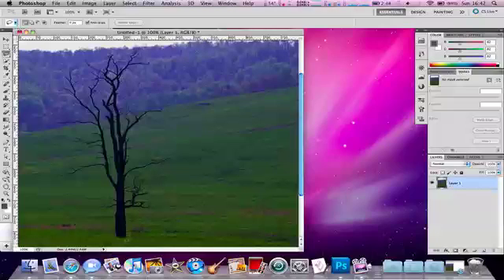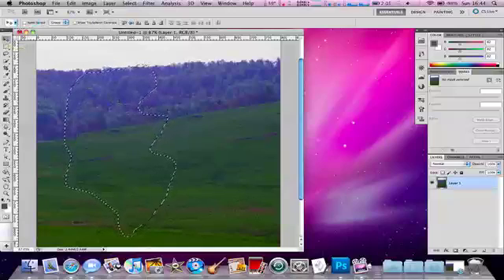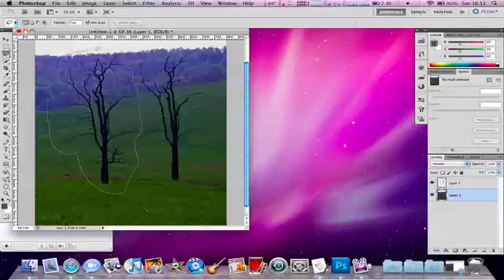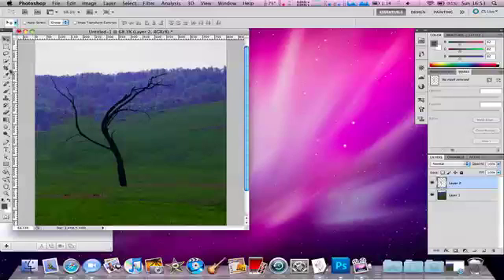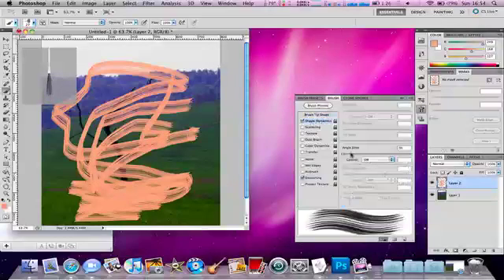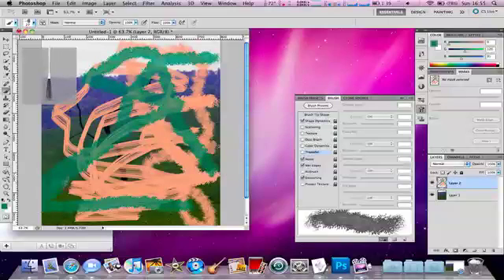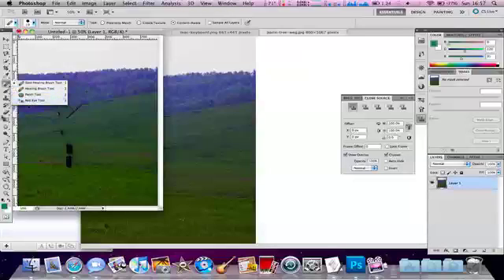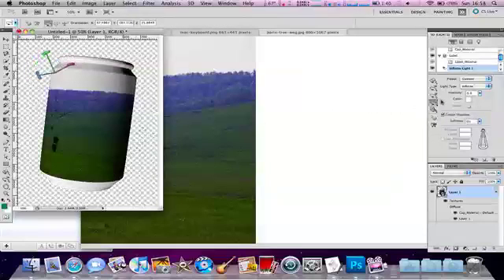All of Adobe Photoshop CS5 new features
In this video I show you all of the new features in Adobe Photoshop CS5 like puppet warp, content aware, custom brushes, spot healing, 3d, lighting and loads more.